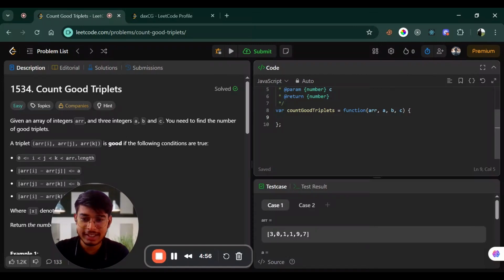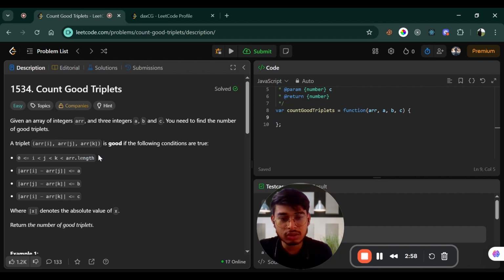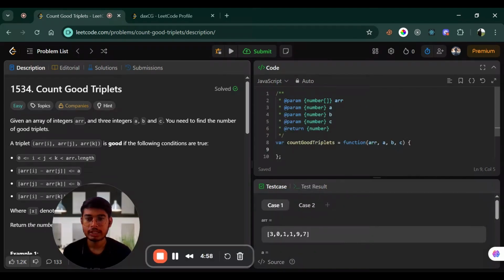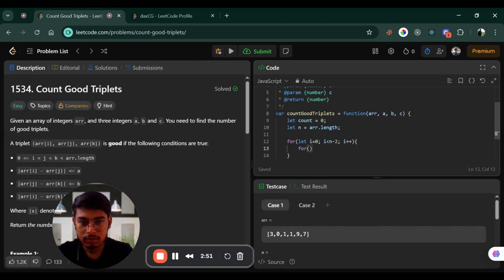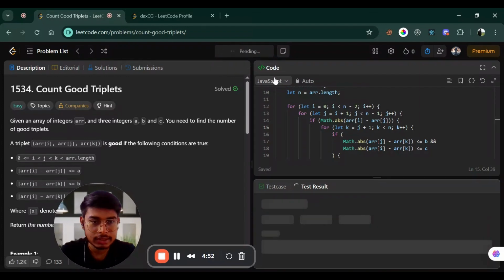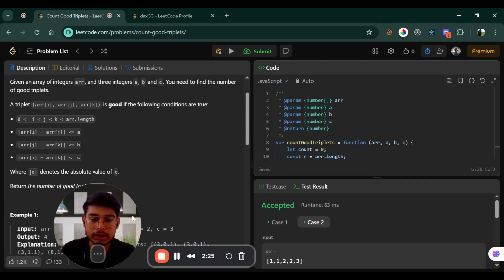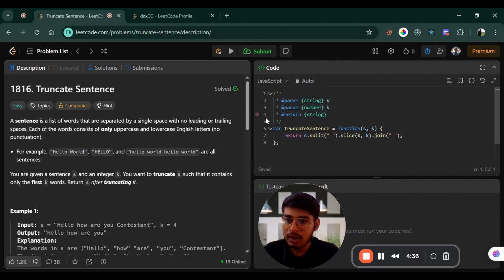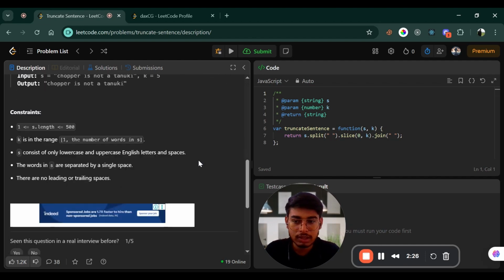Day - 47 | Count Good Triplets | Leetcode 1534 | DSA with JavaScript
🧠 Can you count how many good triplets exist in a list using just basic logic?
Today's Leetcode challenge looks easy... but wait till you implement it!
A simple yet tricky problem that'll help you master conditions and triplet loops.
Don’t skip it — it’s gold for freshers and interview prep! 💥

📚 Welcome to Day 47 of “DSA with DAX” – the ultimate JavaScript-based DSA mastering series.
This series helps you build strong fundamentals in DSA, stay consistent, and build real problem-solving confidence.
Every day, one question, complete breakdown, and high-quality JS code.
Let’s crack Leetcode — together 💪

⏱️ *Timestamps:*

0.00 - Intro
0.10 - Introduction
1.20 - Question explanation
3.05 - Example explanation
4.15 - Approach discussion
5.55 - Code - 1 writing
10.40 - Time and Space complexity
12.00 - Tomorrow’s question basic explanation
15.25 - Outro

• How to loop through triplets efficiently
• When to use brute force vs optimized conditions
• Dry-run techniques
• JavaScript conditional patterns
• Time and Space Complexity estimation

Day 1: Two Sum – Leetcode 1
Day 2: Best Time to Buy and Sell Stock – Leetcode 121
Day 3: Valid Parentheses – Leetcode 20

Day 4: Concatenation of Array – Leetcode 1929
Day 5: Build Array from Permutation – Leetcode 1920
Day 6: Shuffle the Array – Leetcode 1470

Day 7: Kids With the Greatest Number of Candies – Leetcode 1431
Day 8: Running Sum of 1D Array – Leetcode 1480
Day 9: Richest Customer Wealth – Leetcode 1672

Day 10: Find the Highest Altitude – Leetcode 1732

Day 13: Create Target Array in the Given Order – Leetcode 1389
Day 14: Count Items Matching a Rule – Leetcode 1773
Day 15: Defanging an IP Address – Leetcode 1108

Day 16: Jewels and Stones – Leetcode 771
Day 17: Goal Parser Interpretation – Leetcode 1678
Day 18: Merge Strings Alternately – Leetcode 1768

Day 19: Shuffle String – Leetcode 1528
Day 20: To Lower Case – Leetcode 709
Day 21: Reverse String – Leetcode 344

Day 22: Reverse Words in a String III – Leetcode 557
Day 23: Find the Difference – Leetcode 389
Day 24: Majority Element – Leetcode 169

Day 25: Intersection of Two Arrays – Leetcode 349
Day 26: Single Number – Leetcode 136
Day 27: Missing Number – Leetcode 268

Day 28: Length of Last Word – Leetcode 58
Day 29: First Unique Character in a String – Leetcode 387
Day 30: Valid Anagram – Leetcode 242

Day 31: Power of Two – Leetcode 231
Day 32: Happy Number – Leetcode 202
Day 33: Fizz Buzz – Leetcode 412

Day 34: Move Zeroes – Leetcode 283
Day 35: Contains Duplicate – Leetcode 217
Day 36: Two Sum II (Input Array is Sorted) – Leetcode 167

Day 37: Check If Two String Arrays Are Equivalent – Leetcode 1662
Day 38: Merge Two Sorted Lists – Leetcode 21
Day 39: Count Binary Substrings – Leetcode 696

Day 40: Guess Number Higher or Lower – Leetcode 374
Day 41: Remove Duplicates from Sorted Array – Leetcode 26
Day 42: Check if Array is Sorted and Rotated – Leetcode 1752

Day 43: Count the Number of Consistent Strings – Leetcode 1684
Day 44: Check if the Sentence Is Pangram – Leetcode 1832
Day 45: Find Words Containing Character – Leetcode 2942

Day 46: Number of Strings That Appear as Substrings in Word – Leetcode 1967
🌟 Day 47: Count Good Triplets – Leetcode 1534

Count Good Triplets | Leetcode 1534 | DSA with JavaScript | Array Triplets Explained with Code

Count Good Triplets | Leetcode 1534 | Brute Force + Optimization | DSA Explained with Code